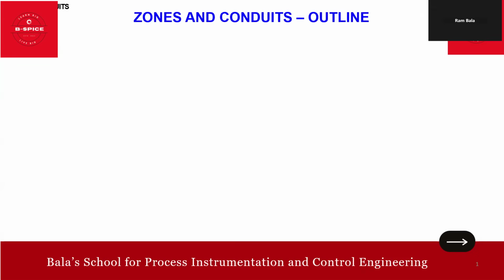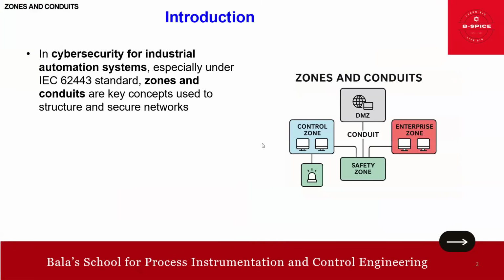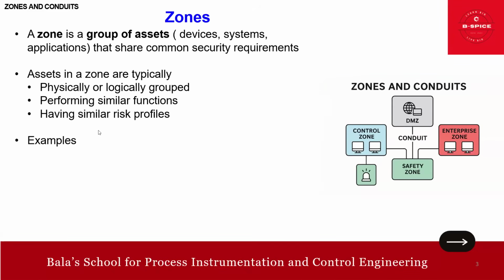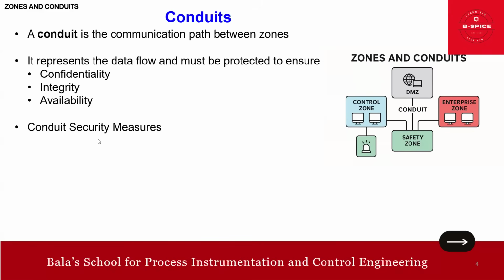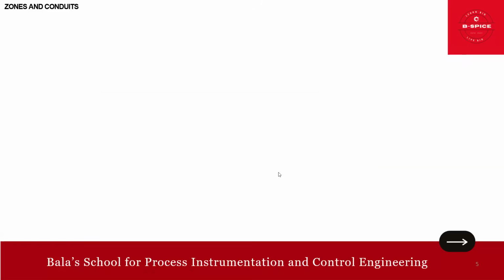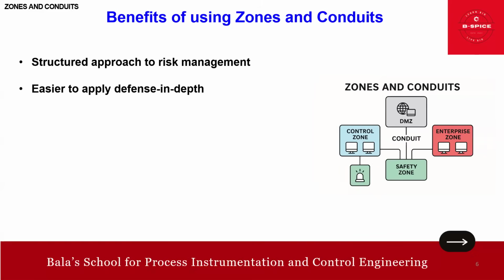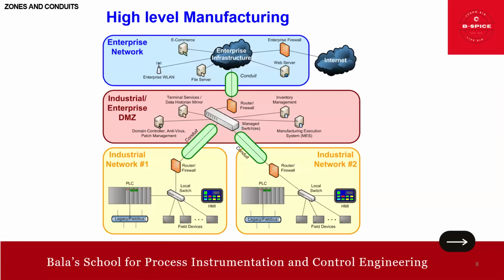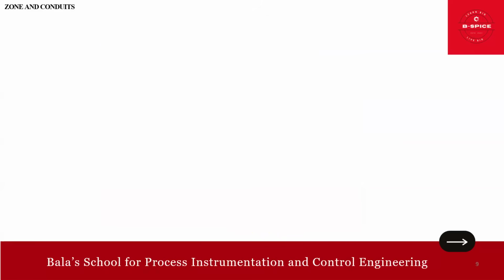ZONES AND CONDUITS - OUTLINE